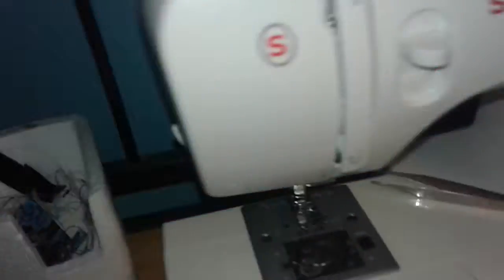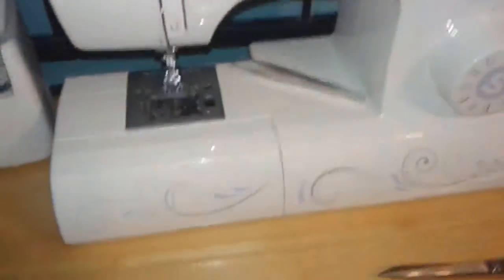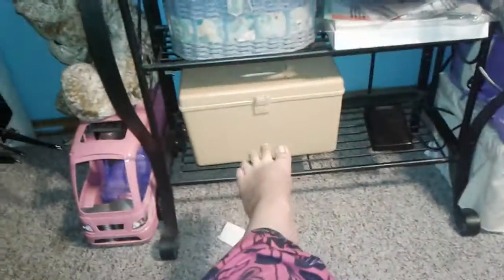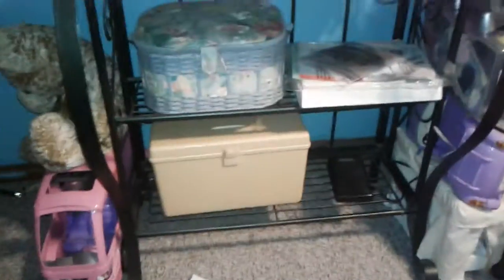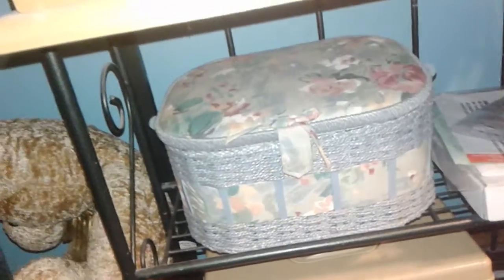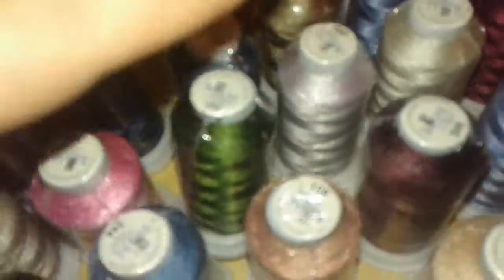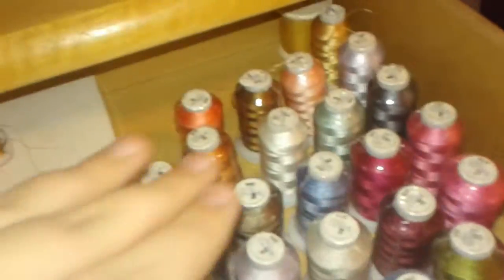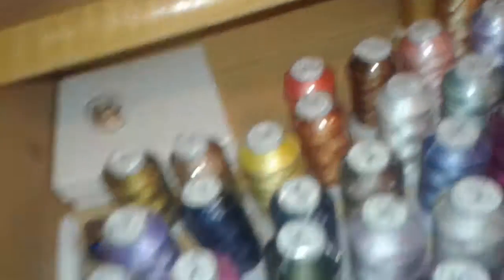Sewing setup!!!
I got a sewing machine cause I have discovered my love of SEWINGGGGGGG. please like and Subscribe and if you read this, say Vlamez in the comments along with what you would like me to do in the next Video! 💙💙💜💜